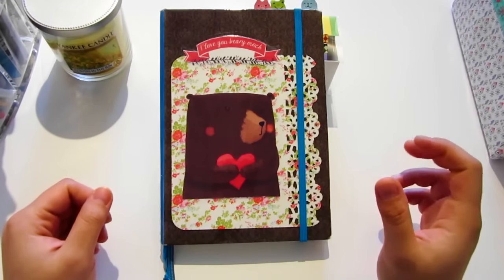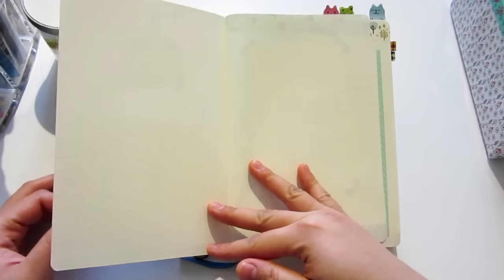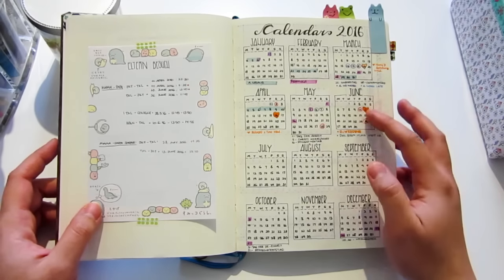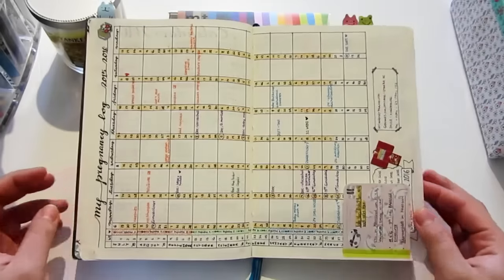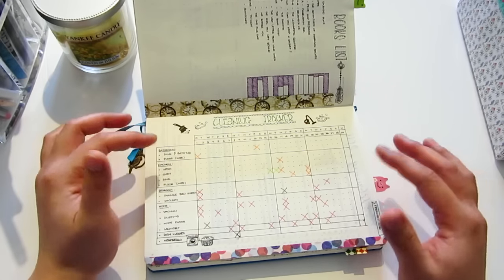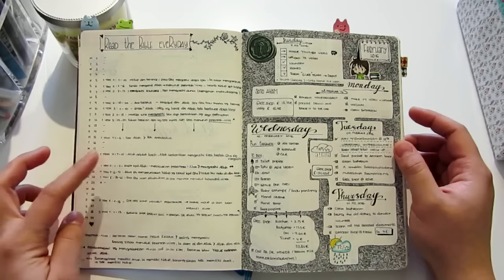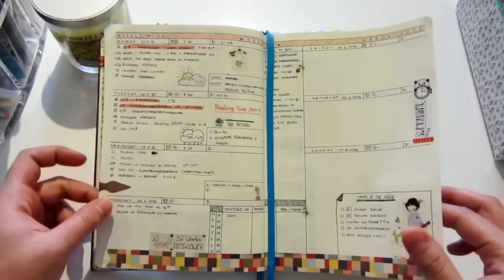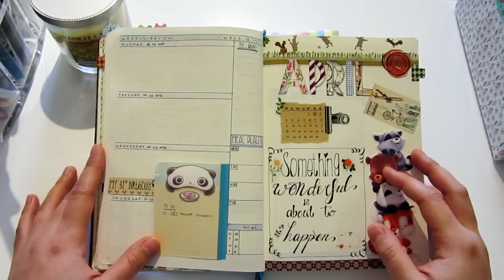Bullet journal set up 2016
Hi Friends,

In this video I want to share with you how I've tried to use the bullet journal system to do the planning. And It works really well!!! I really love it. It makes so much fun planning with it. It gives you so much flexibility to make it your own planner.

I hope you guys enjoy the video and I hope I can influence you a bit to try the bullet journal too ;)

I wish you have a great day!!

xoxo,
Cindy